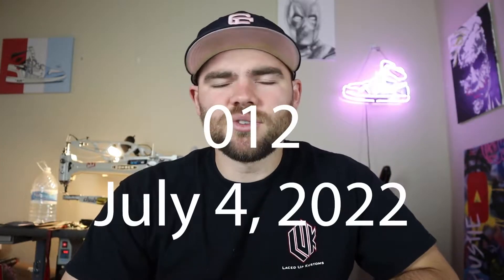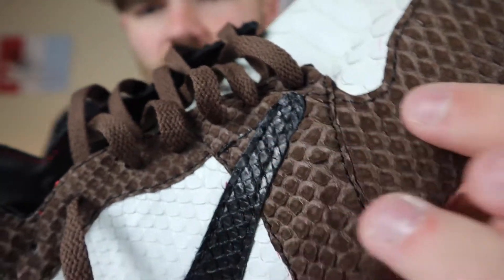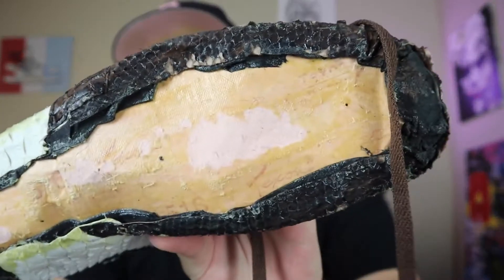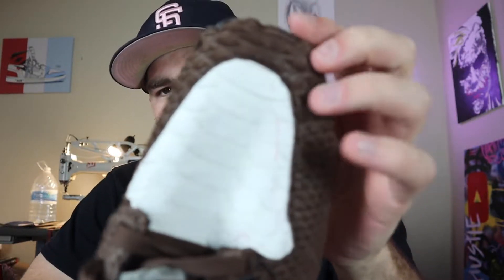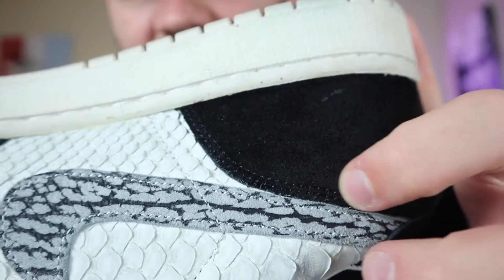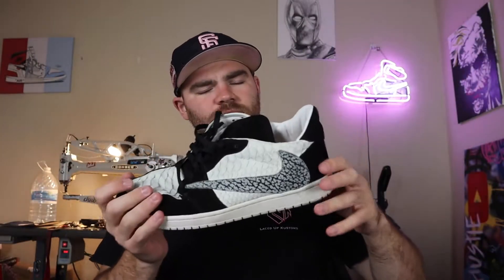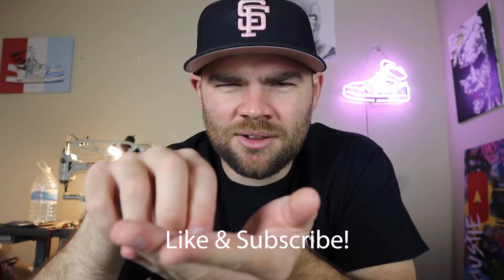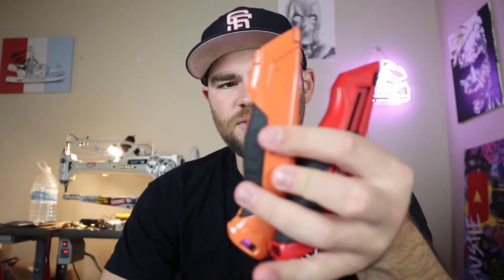Sweet Science Of Handmade Sneakers